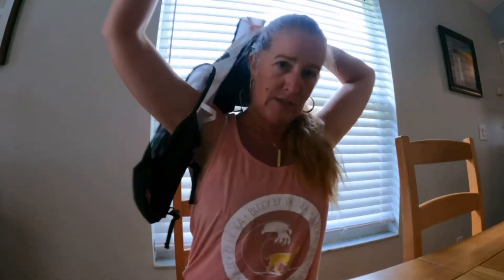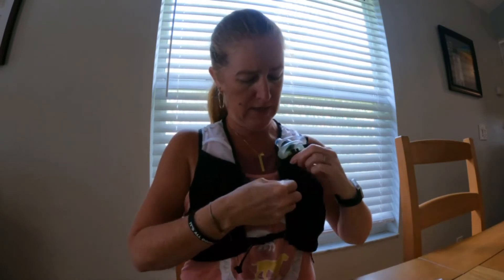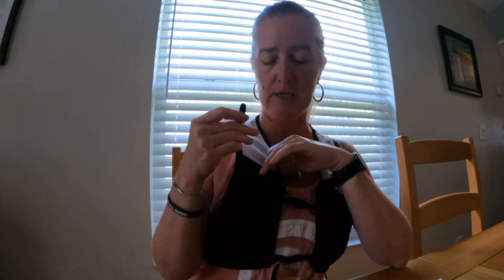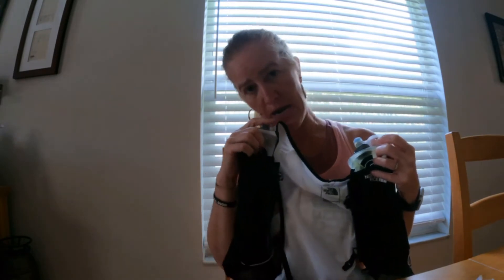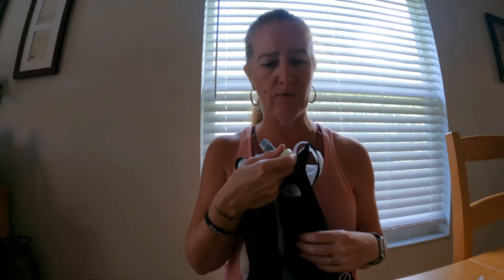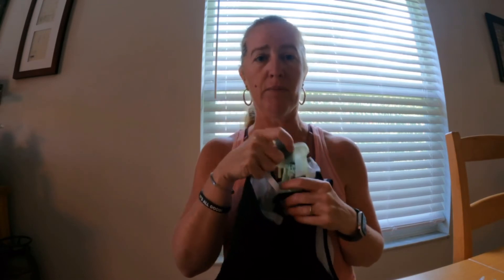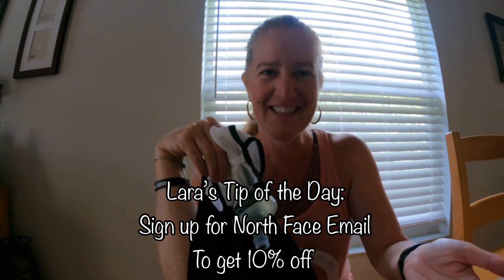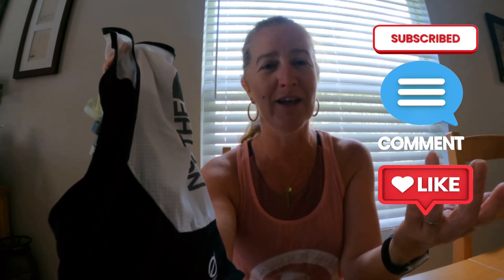LARA THE GADGET GIRL REVIEW | THE NORTH FACE FLIGHT SERIES RACE DAY VEST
Strava:
  Susan Hales
  Lara Wood
  Lori Donnell
Lori mostly uses Runkeeper:
  Lori Donnell

Susan is an Ambassador for Team Ultra

Lori is an Ambassador for  THE FASTER WAY TO FAT LOSS